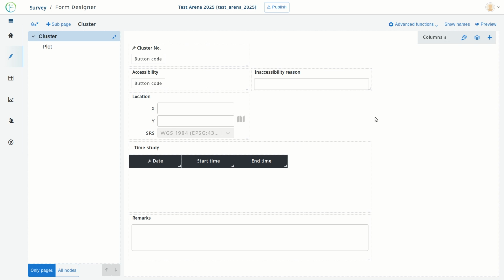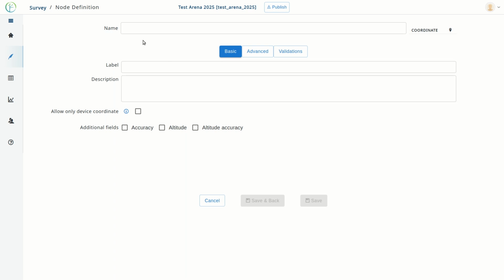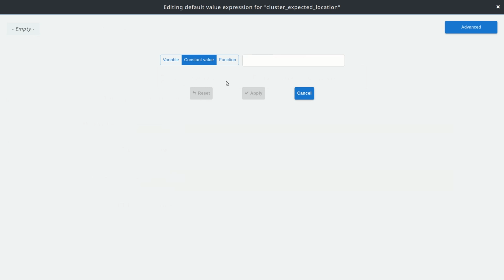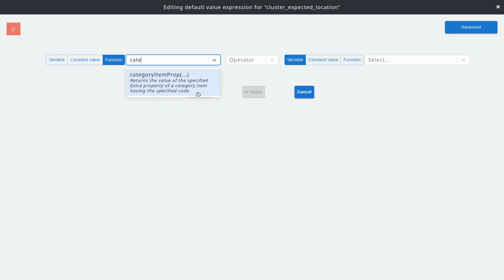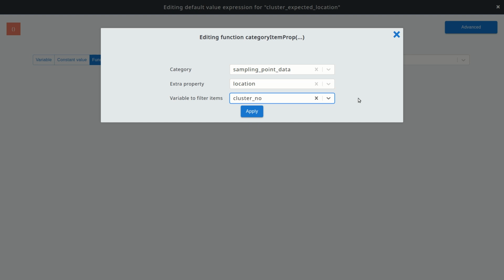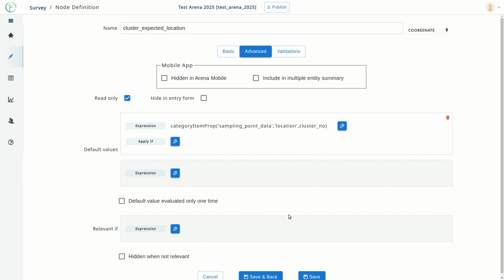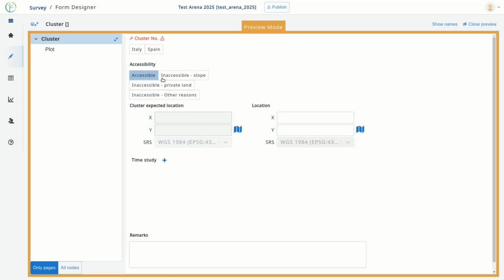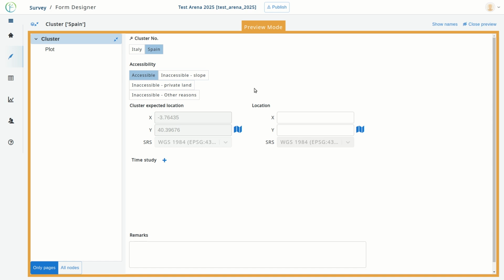Survey form designer - 8 - use extra properties in expressions